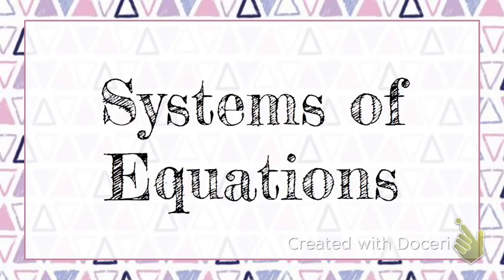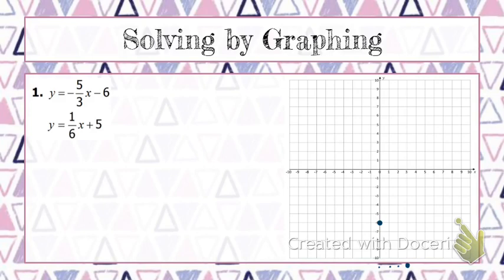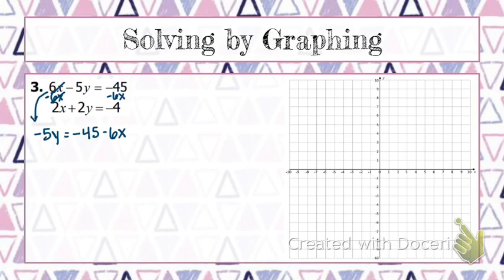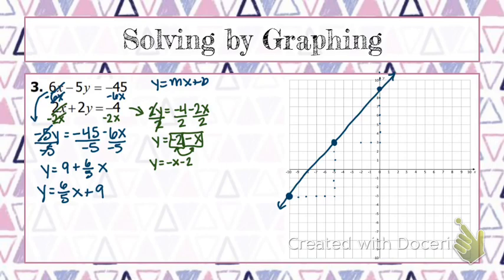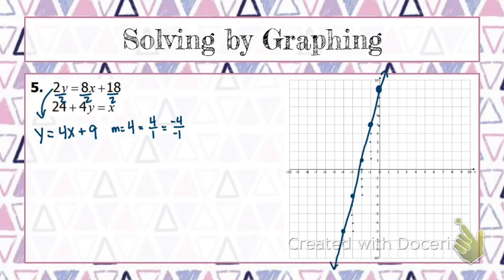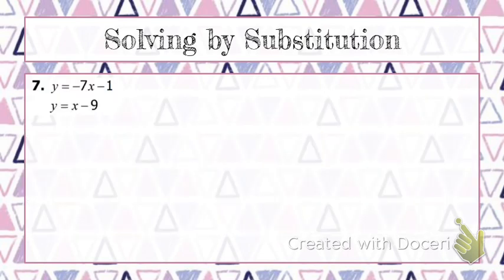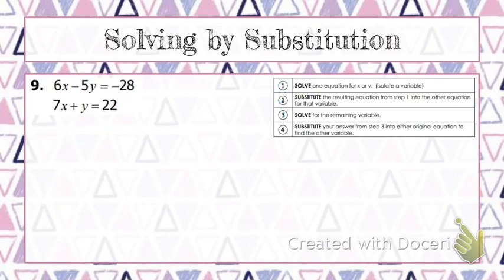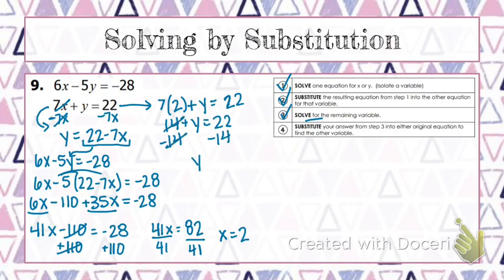Systems of Equations - Graphing & Substitution